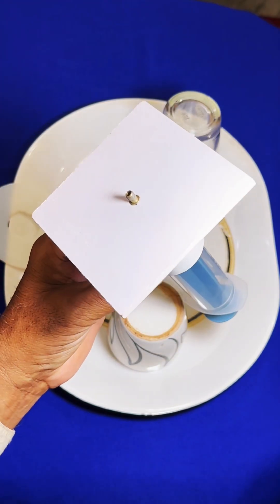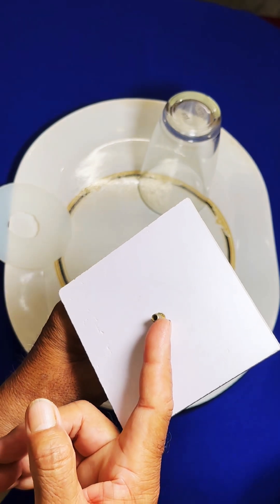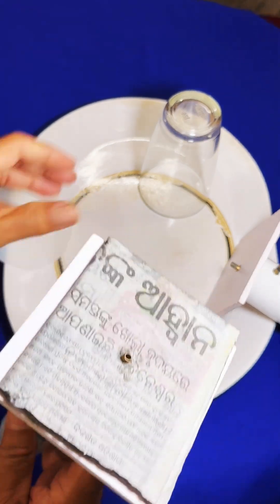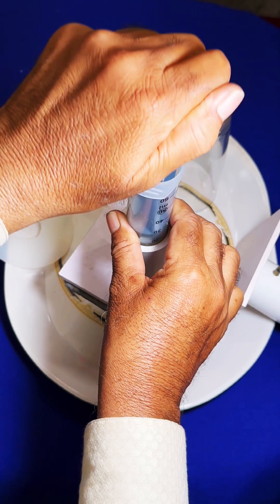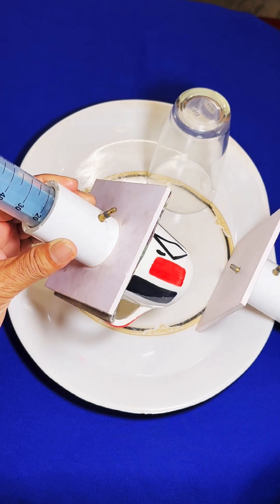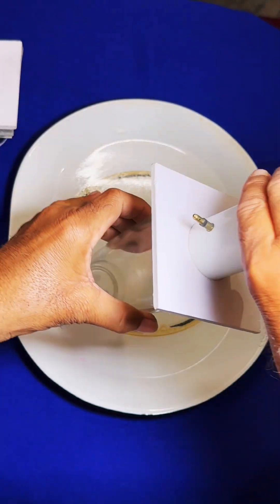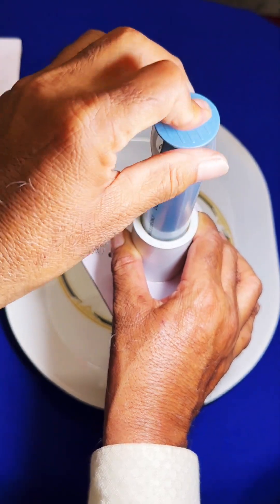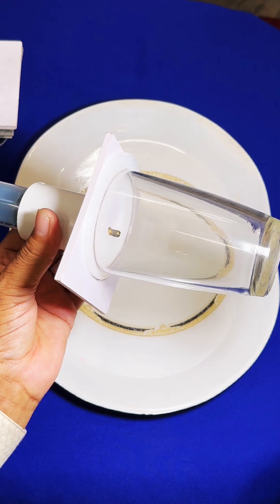Make a suction pump.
Using a 60ml syringe and 2 cycle tube valve pins and a short piece pipe and a foam board, a working and efficient air suction pump that can be used for verification of Atmospheric Pressure at home.